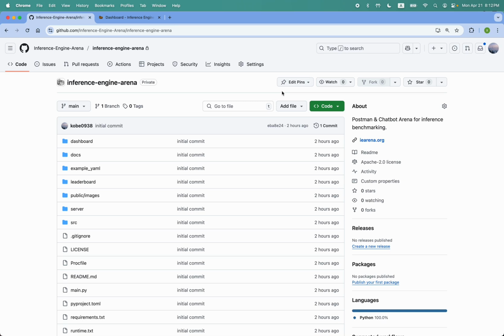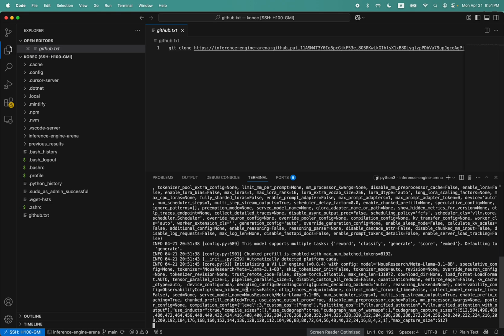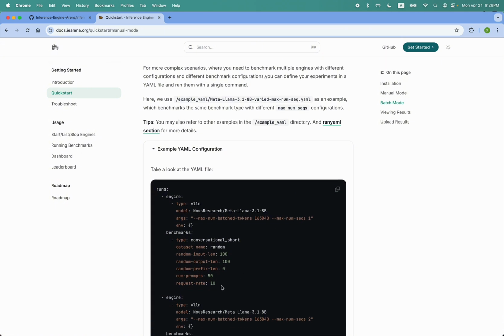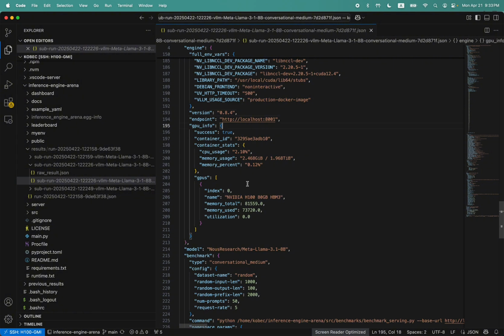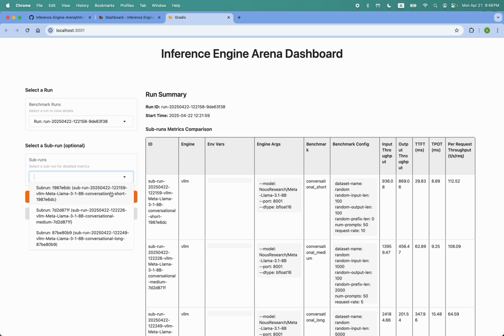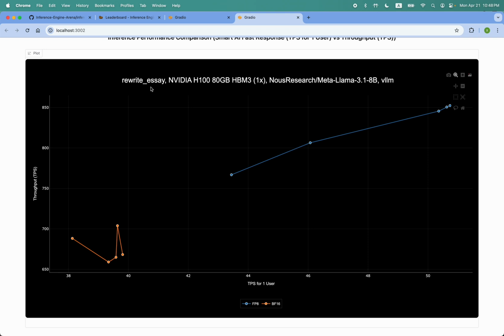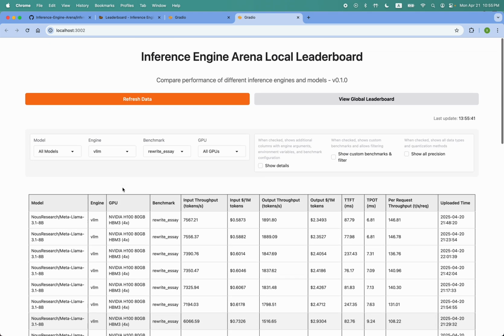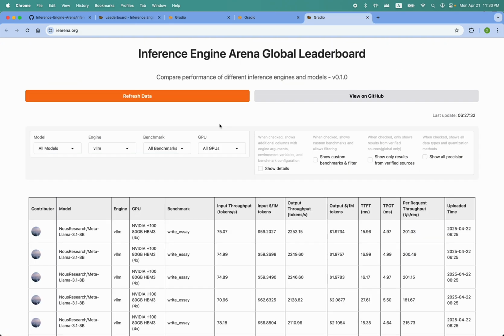Inference Engine Arena Introduction: preview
0:00 Intro
01:29 Installation
02:16 Start Engine
03:35 Arena logs
03:54 Arena list
04:32 Run Benchmarks(manual)
07:41 Result Analysis
10:42 Dashboard
13:51 Local Leaderboard
20:25 Global Leaderboard
21:23 Upload results
22:09 Run Benchmarks(with YAML)
23:13 Outro

This is a preview of the first version of Inference Engine Arena(

TL;DR - Postman & Chatbot Arena for inference benchmarking.

A framework for logging, benchmarking, comparing, analyzing, and sharing results of inferernce benchmarking of different models, hardware, workloads(benchmarks), and inference engines.

Inference Engine Arena helps you find the most cost-effective and performant inference engine for your workload. With Inference Engine Arena, everyone can start inference benchmarking and find the most suitable configuration for their use case within minutes instead of hours. Enterprises can find the best configuration within hours not weeks.